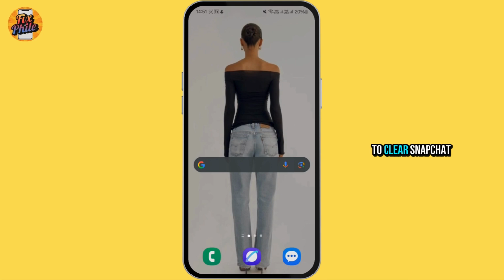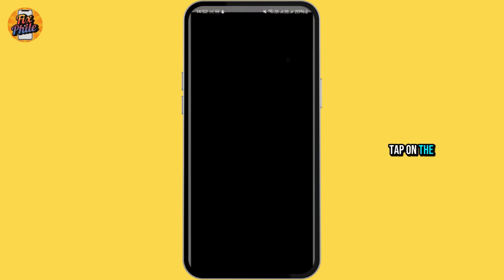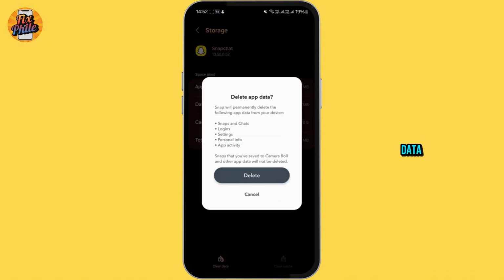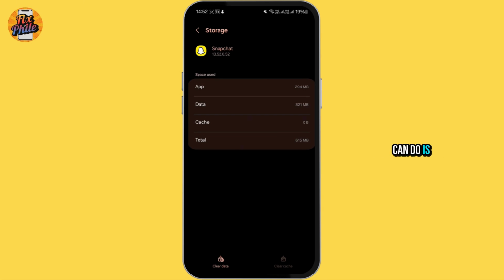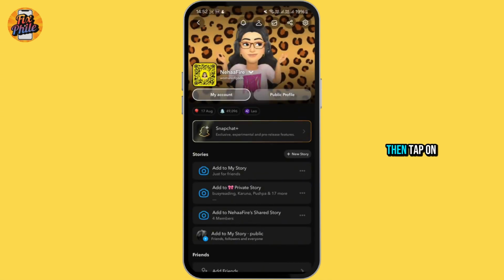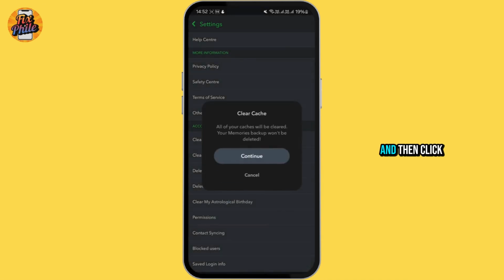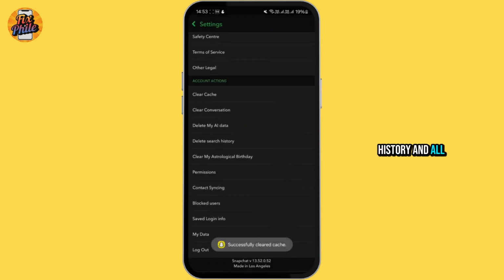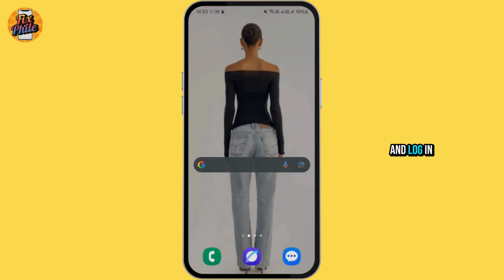How to Clear Snapchat Data (Free Up Storage & Fix App Lag) — 2025 Tutorial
00:00 Intro —
00:10 Step 1 — Open Snapchat Settings

Is Snapchat taking up too much storage or running slow/lagging?
This 2025 step-by-step tutorial shows you how to clear Snapchat data safely without losing your account, friends, or saved chats.

How to clear Snapchat cache to free storage

Which data is safe to delete (won’t remove chats)

How to clear Search History, Stickers & Lenses

When to fully Clear App Data from phone settings

Important

Clearing Cache = Safe (does NOT delete messages or memories)

Clearing App Data = Logs you out & resets settings — only use if needed

Works On

iPhone (iOS 16–18)

Android (Samsung, Pixel, Xiaomi, Oppo, Vivo, etc.)